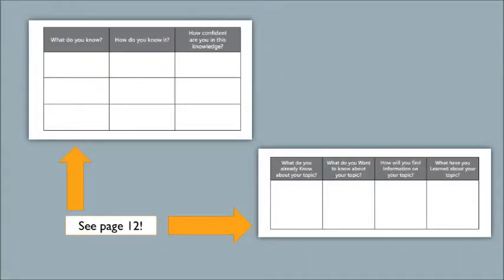Week 2: Identify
Week 2's lecture for Demystifying Library Research:
Chapter 1 of The Information Literacy User's Guide